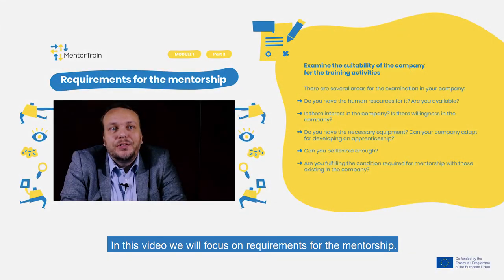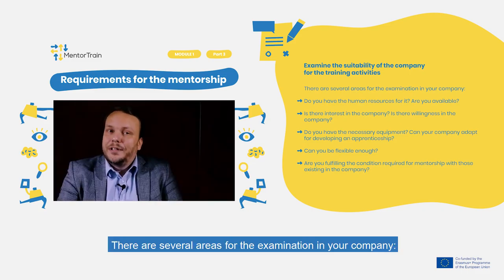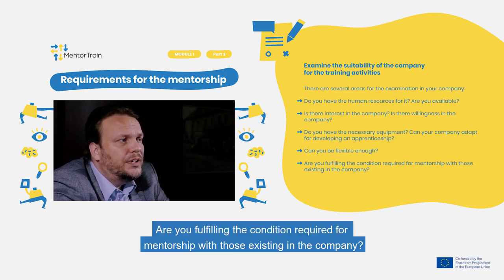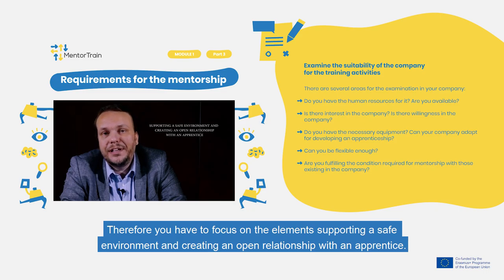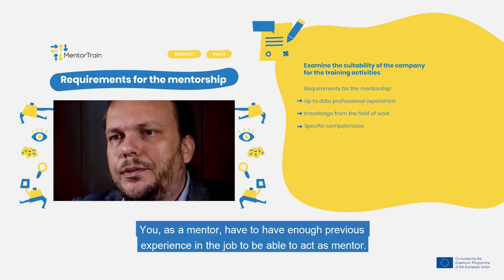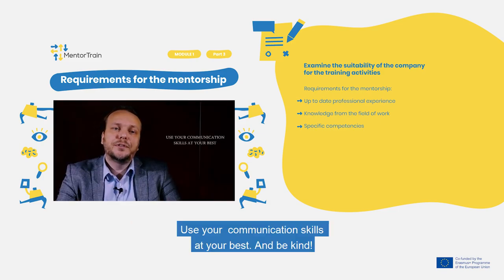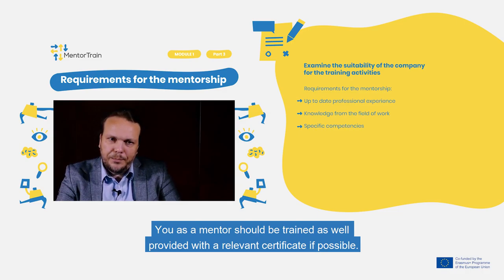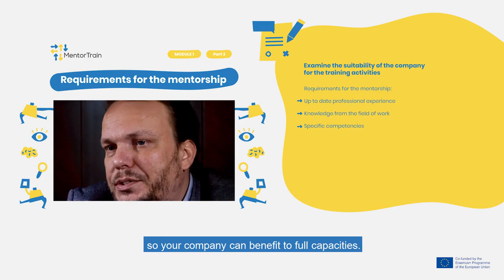MentorTrain Video M1-3 - Examine the suitability of the company for the training activities(English)